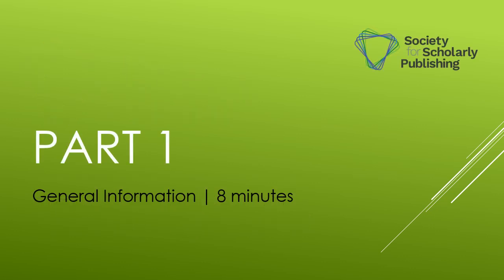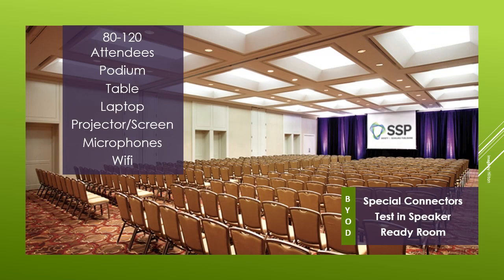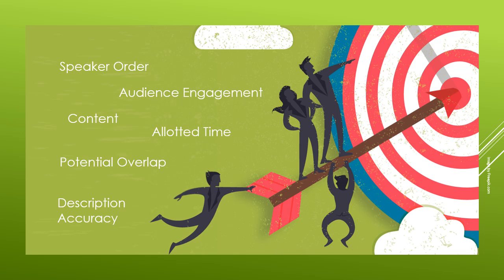SSP Speaker Info and Tips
The goal of this video is to help you prepare for your upcoming speaking engagement. It is divided into two parts.

In part 1, I will review general information about the SSP Annual Meeting that is important for all speakers, such as on-site logistics and room layout, AV requirements, broadcast basics, and a few practical words on how to avoid some very common technical problems (particularly involving PowerPoint slides).

In part 2, I will share some tips and best practices for preparing and delivering your presentation. While this will be especially helpful for those of you who are new to speaking, I highly encourage even seasoned presenters to watch. I guarantee there will be at least one tip to enhance your delivery that you may not have known. Quality speakers and presentations are critical to creating a successful meeting experience for attendees.